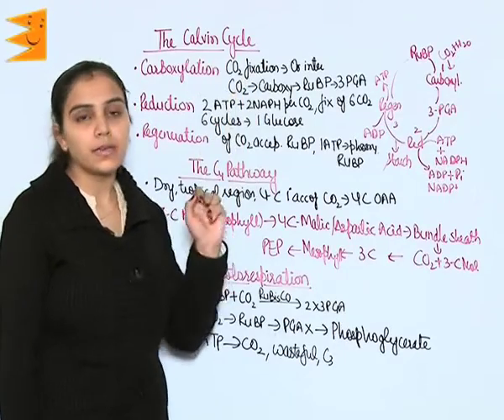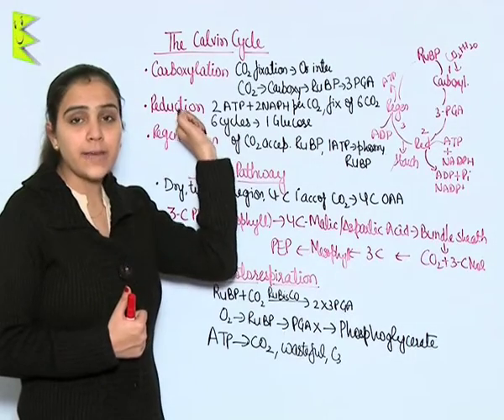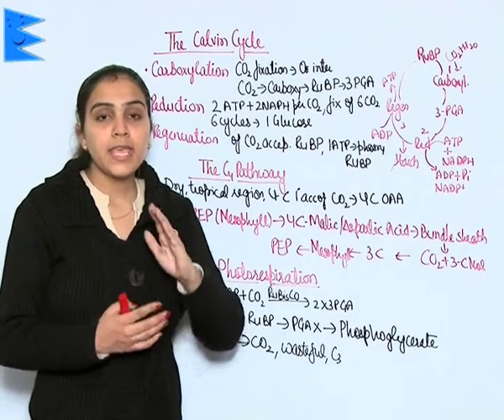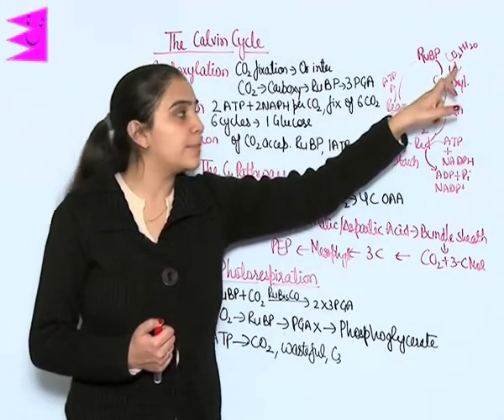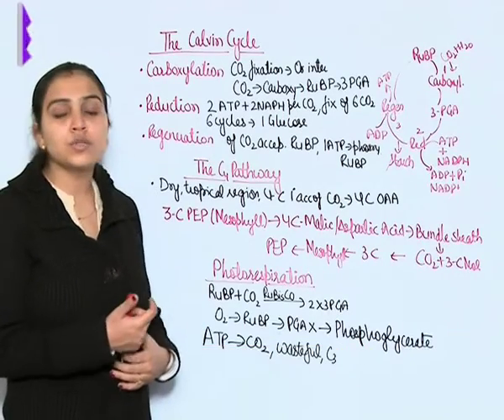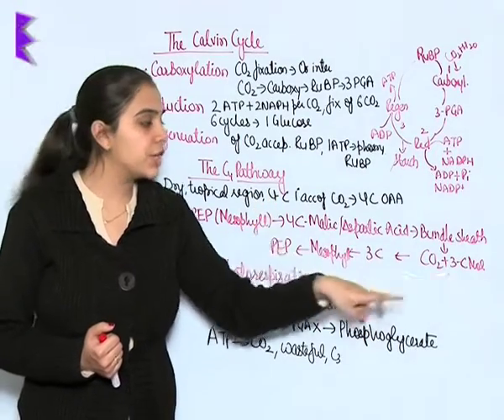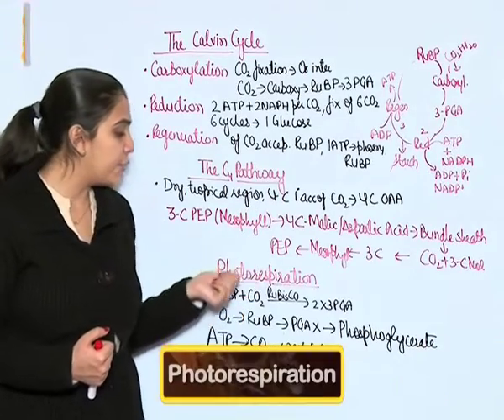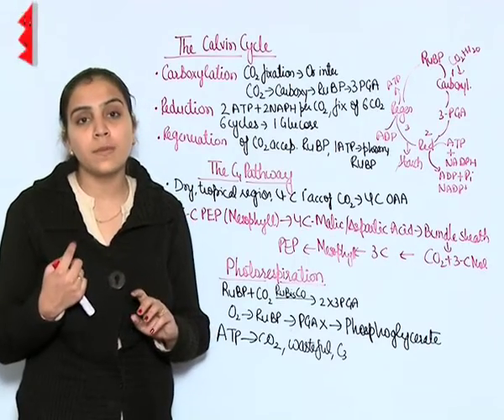CBSE Class 11 Biology Photosynthesis in Higher Plants The Calvin Cycle |Extraminds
Topic: The Calvin Cycle
Extraminds